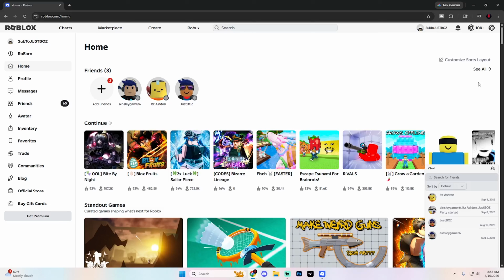How To Enter Outfit Codes In Roblox - Full Guide